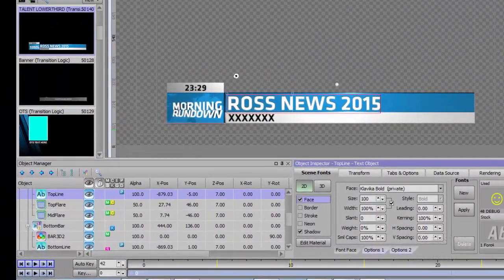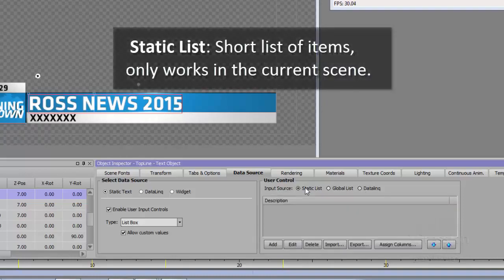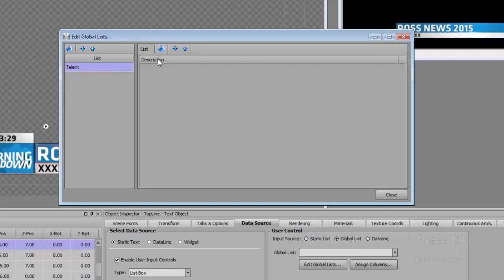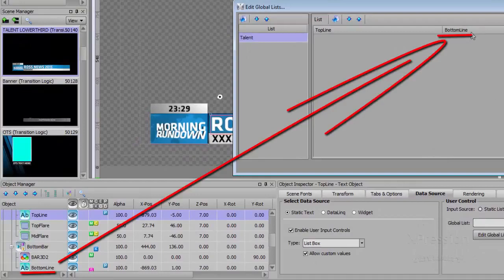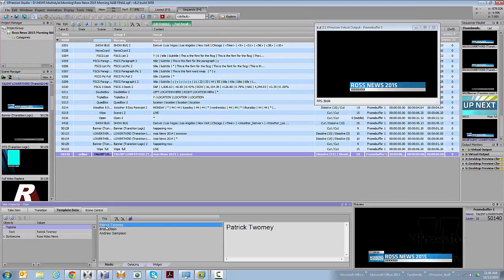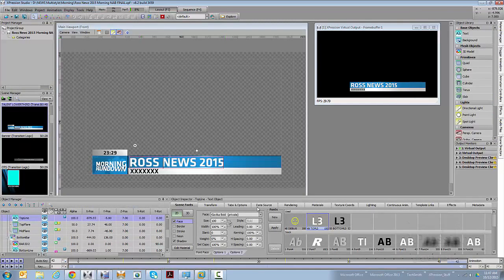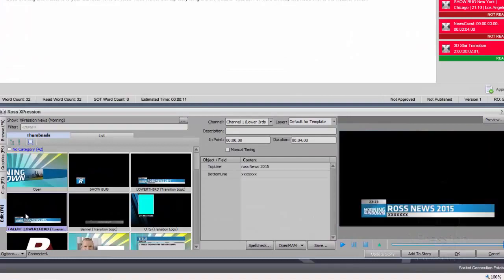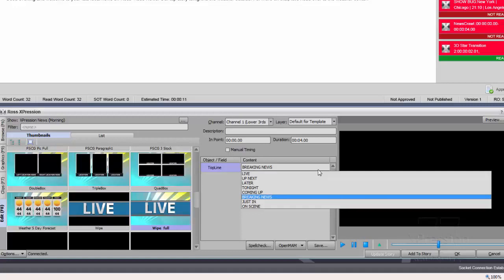Основы управления пользовательским вводом ТЕКСТА